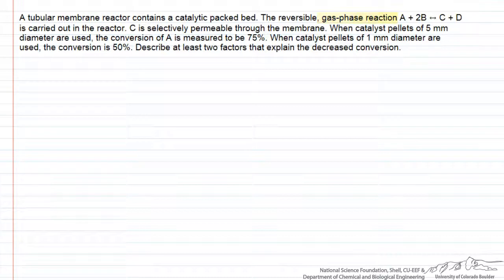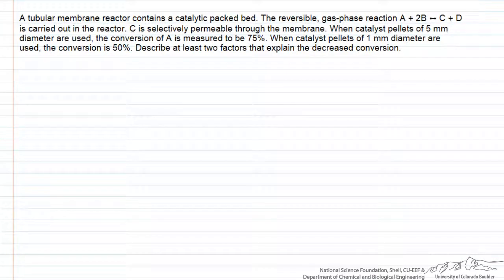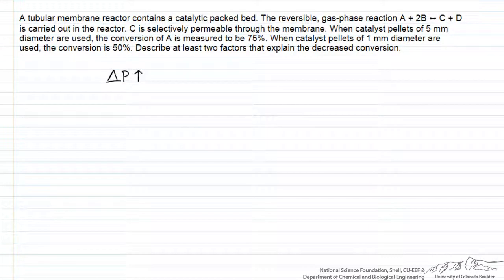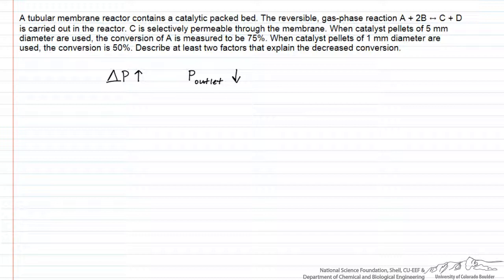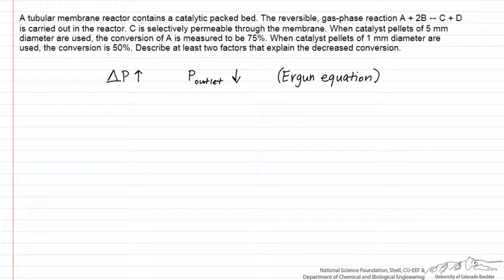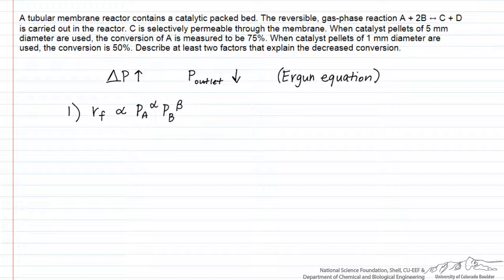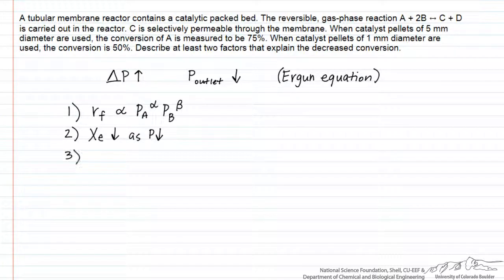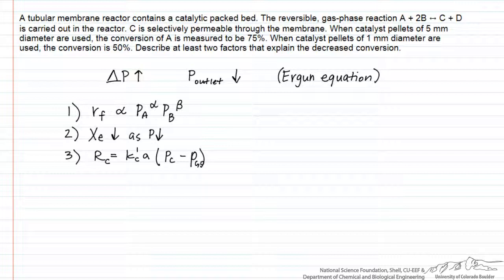Membrane Reactor: Catalyst Pellet Size (Review)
Conceptual problem discussing how catalyst pellet size affects conversion in a catalytic membrane reactor. Made by faculty at the University of Colorado Boulder, Department of Chemical and Biological Engineering.